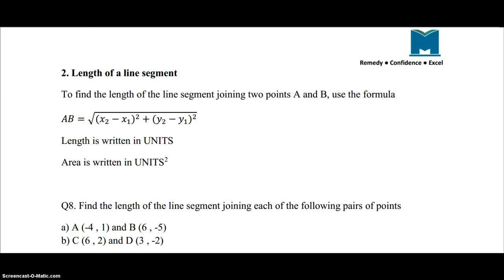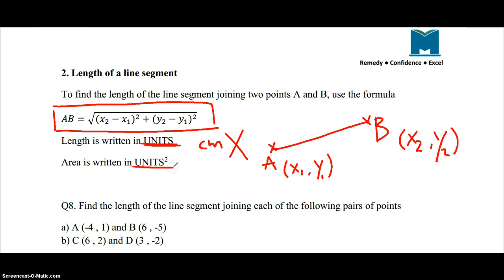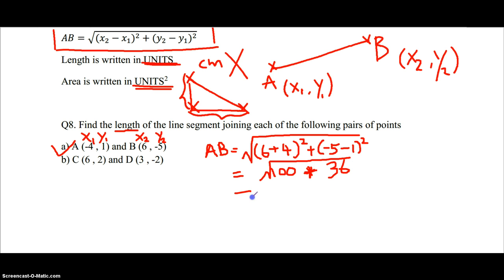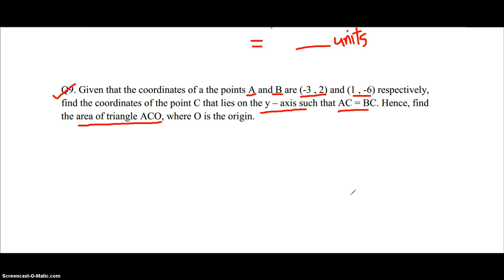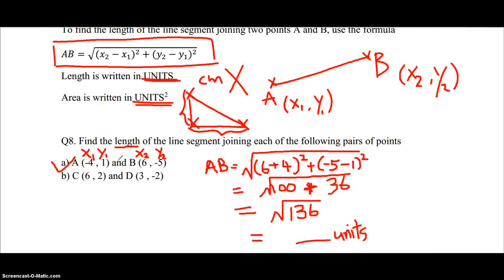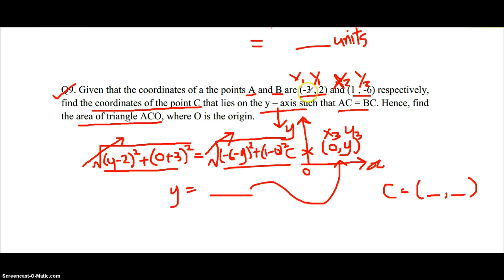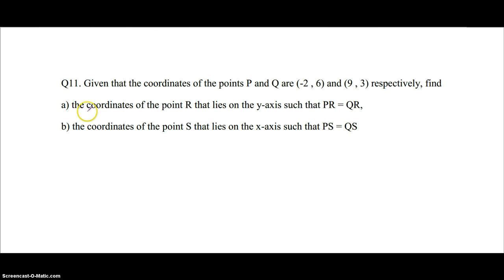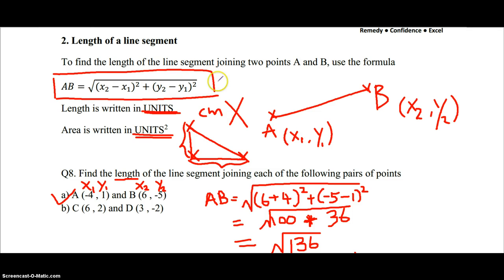Secondary 3 E.Maths Coordinate Geometry (Line segment)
Length of line segment (Sec 3 Coordinate Geometry)